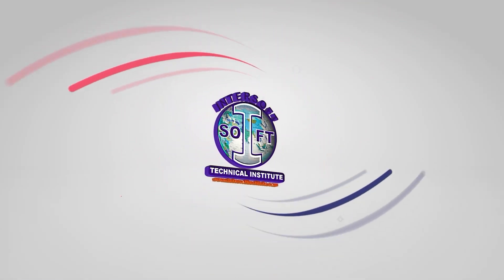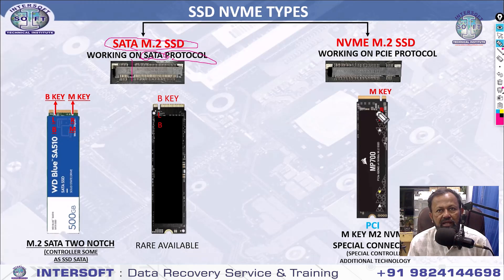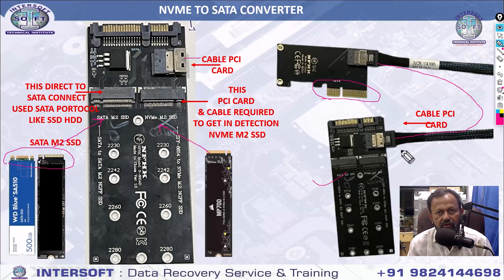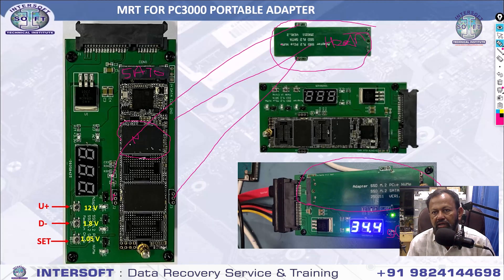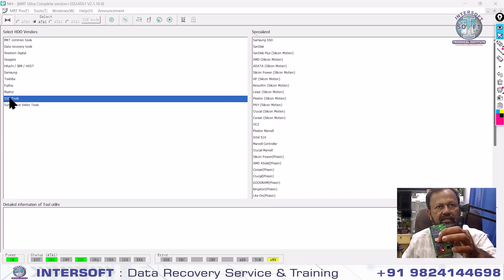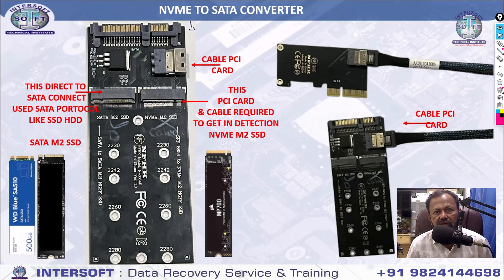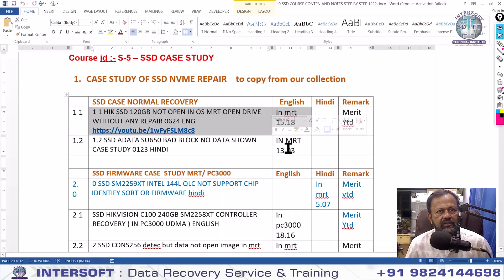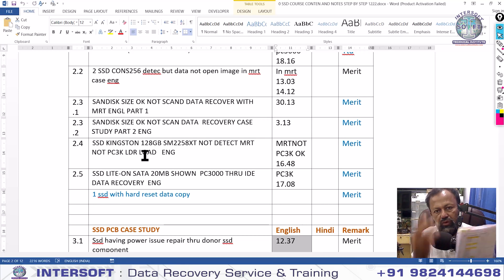Types of SSD NVMe Converters for SSD Repair & Data Recovery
In this video, we cover the types of SSD NVMe converters that are commonly used for SSD repair and data recovery. If you work with faulty SSDs, damaged storage devices, or need to recover lost data, understanding which converter to use is essential.

We’ll walk you through different SSD converter types including M.2 NVMe to USB, M.2 SATA to USB, PCIe adapters, and universal SSD converters. You’ll see practical examples of how these tools are used in real repair and recovery scenarios.

Using the right converter not only helps in accessing data from non-booting SSDs, but also assists in diagnosing hardware issues, cloning drives, and recovering important files. This guide is designed to help both beginners and professional data recovery technicians.

🔧 Topics covered in this video:

What are SSD NVMe converters?
Types of SSD converters: NVMe, M.2, SATA, PCIe, and universal adapters
How converters help in SSD repair and data recovery
Practical demonstration of converter usage
Tips for choosing the right SSD adapter

💡 Whether you are an IT technician, data recovery engineer, or DIY repair enthusiast, this video will give you the technical insight to handle different SSD formats effectively.

🧠 Training & Tools Available at INTERSOFT
We provide complete training and tools for professional data recovery including translator rebuild, SA analysis, and firmware-level SSD recovery.
🎯 Ready to become a certified data recovery professional?
🔥 Watch the full video to explore our lab, student stories, and course details — and don’t forget to LIKE, SUBSCRIBE, and hit the BELL icon for more data recovery tutorials and behind-the-scenes content!

📍 Address: BU4 Pooja Arcade, Bhaga Talav Rd, Nanavat, Surat, Gujarat

🎓 Join Our Data Recovery Training Course!
Learn everything from beginner to advanced level, including HDD firmware repair, logical recovery, and SSD recovery using MRT Tool and other software.